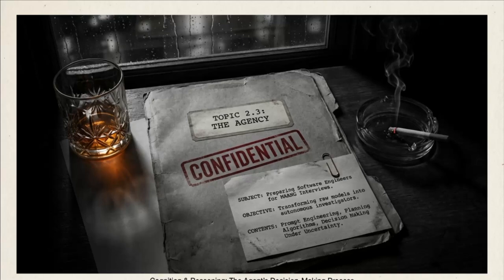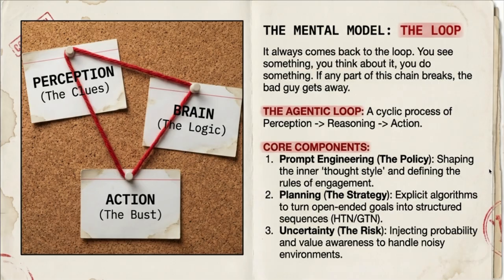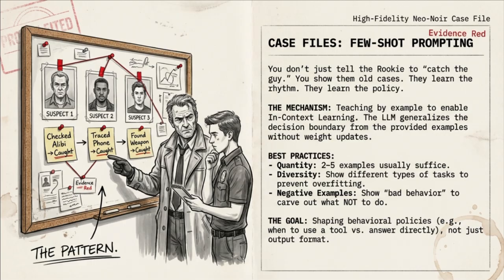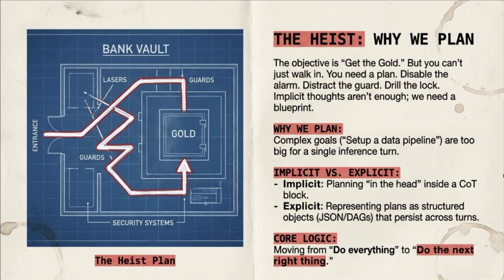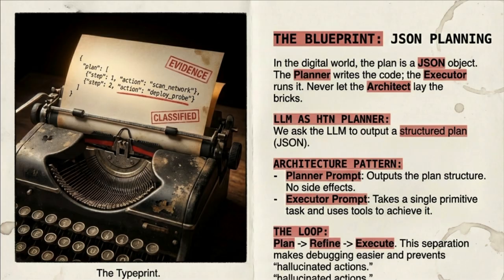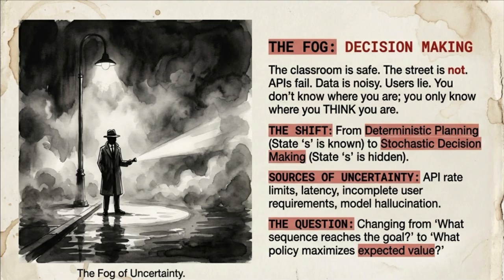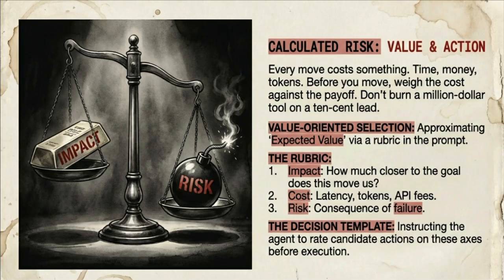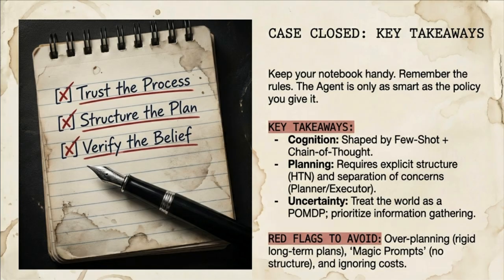AI Agent Architecture: Planning, Prompt Engineering & POMDPs for System Design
Welcome to Topic 2.3 of our advanced series: The Agency.
In this technical deep dive, we explore how to transform raw Large Language Models (LLMs) into autonomous digital investigators. This session is specifically designed for software engineers and architects preparing for high-level system design interviews at MAANG companies.
We move beyond basic text generation to examine the engineering patterns required to build reliable, goal-oriented AI agents. By the end of this video, you will understand the underlying mechanics of how an agent interprets complex goals and navigates uncertain environments.

Key Topics Covered:
The Intern vs. Agent Analogy: Why LLMs are "brilliant but raw" and how to give them "street smarts."
The Agentic Loop: A cyclic process of Perception ➡️ Reasoning ➡️ Action.
Advanced Prompt Engineering: Using Few-Shot Prompting and Chain-of-Thought (CoT) to configure an agent's policy.
The Heist (Planning): Breaking down complex goals using Hierarchical Task Networks (HTN).
Stochastic Decision Making: Transitioning from deterministic planning to handling the "Fog of Uncertainty."
POMDPs & Belief States: How agents handle partially observable environments and use information-gathering actions.
Calculated Risk: Implementing Value-Oriented Selection to weigh impact against operational costs (tokens, latency, and risk).

**Recommended for:**
*   Software Engineers preparing for MAANG interviews.
*   AI/ML Architects designing autonomous systems.
*   Product Managers looking to understand the limitations and potential of AI Agents.

1. AI Agent Architecture
2. System Design Interview
3. Prompt Engineering
4. Autonomous Agents
5. Chain of Thought Reasoning
6. MAANG Interview Prep
7. POMDP Explained
8. Hierarchical Task Networks
9. AI Decision Making
10. LLM Planning Algorithms

### . Timeline
*   **00:00** - Introduction to The Agency
*   **01:12** - The Bridge: Intern vs. Agent Analogy
*   **02:47** - The Mental Model: The Agentic Loop
*   **04:14** - The Interrogation: Prompt Engineering as Policy
*   **05:41** - Case Files: Few-Shot Prompting Best Practices
*   **06:57** - Think It Through: Chain-of-Thought (CoT) Method
*   **08:26** - The Heist: Why We Plan (Implicit vs. Explicit)
*   **09:46** - The Hierarchy: Hierarchical Task Networks (HTN)
*   **11:08** - The Blueprint: JSON Planning & Separation of Concerns
*   **12:28** - Patterns of Investigation
*   **13:52** - The Fog: Stochastic Decision Making
*   **15:25** - The Hunch: POMDPs & Belief States
*   **16:51** - Calculated Risk: Value and Action Rubrics
*   **18:22** - Case Study: Scalable Notification System Design
*   **19:51** - Case Closed: Key Takeaways & Red Flags